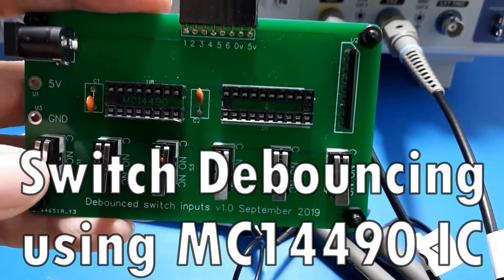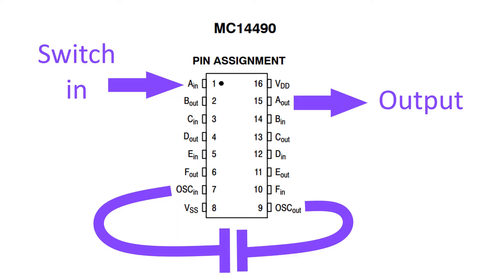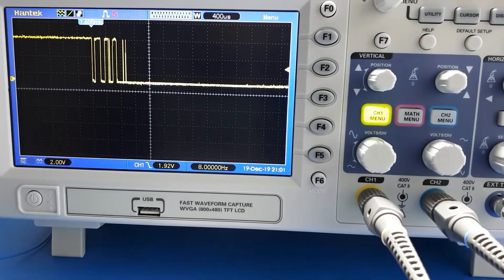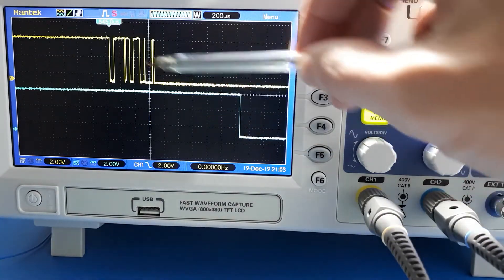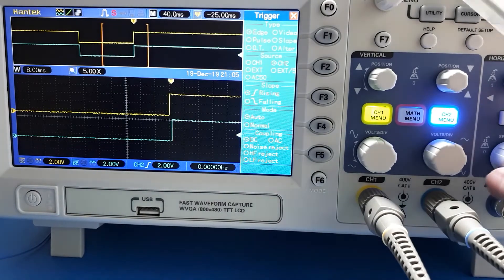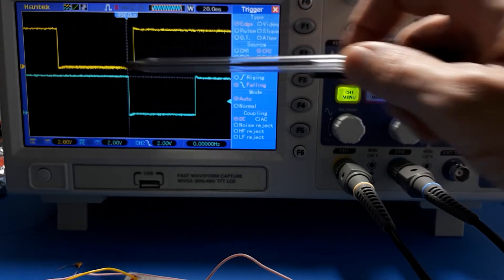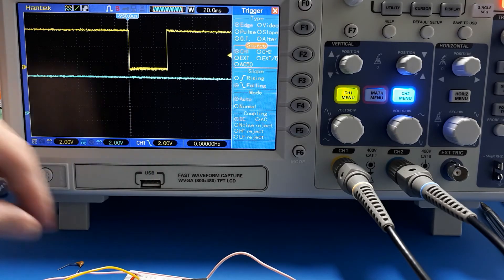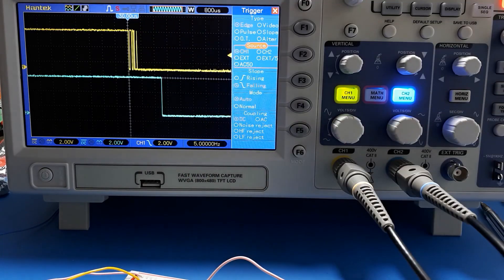Analysis of switch debouncing using an MC14490 IC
I wanted to get to the bottom of exactly which timing capacitor value to use when using the MC14490 chip to do switch debouncing. I rig it up to my scope to find out.